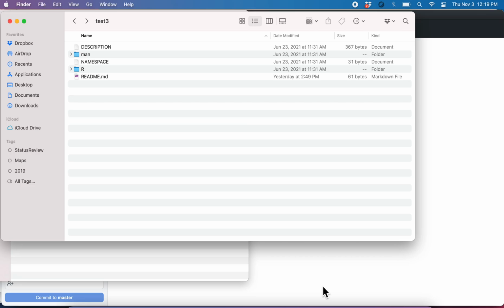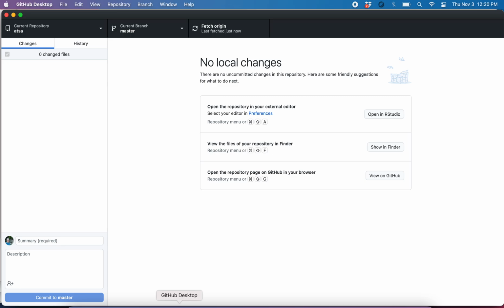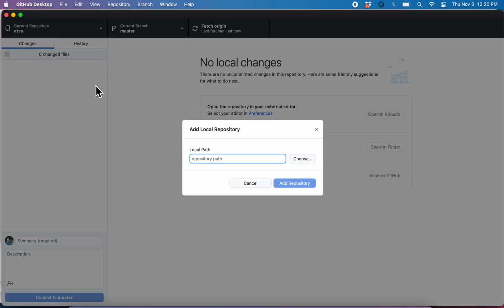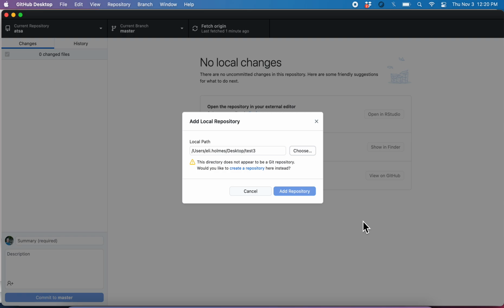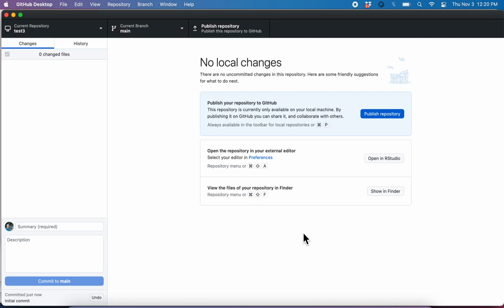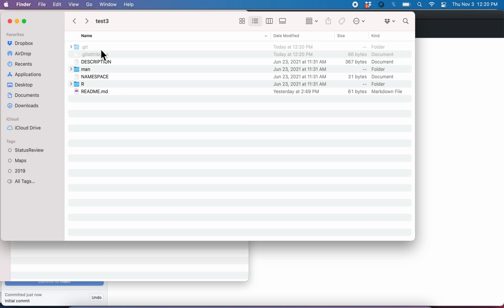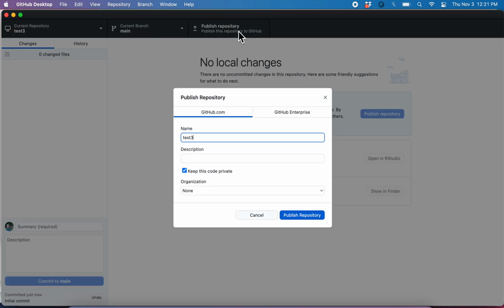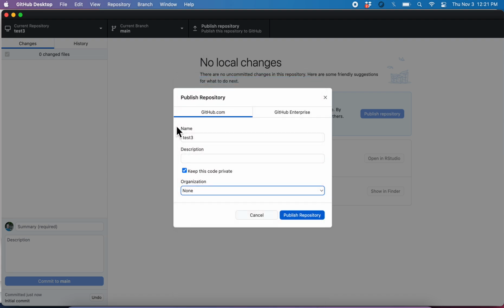Make a folder into a Git repo and push to GitHub w GitHub Desktop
If you have a directory that you want to make into a Git repo and push to GitHub, you can do that easily with GitHub Desktop.

Tutorial for NMFS Openscapes fall 2022